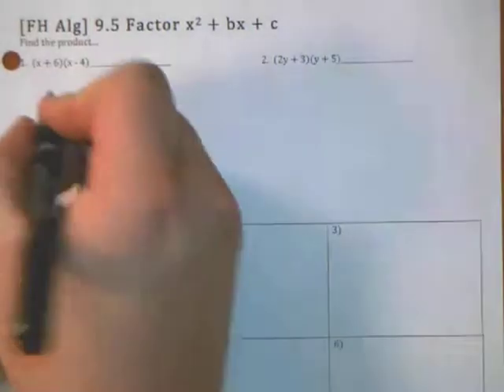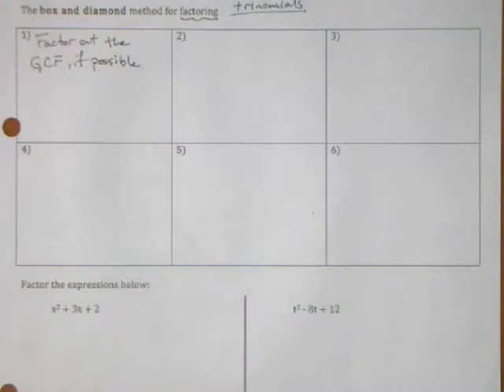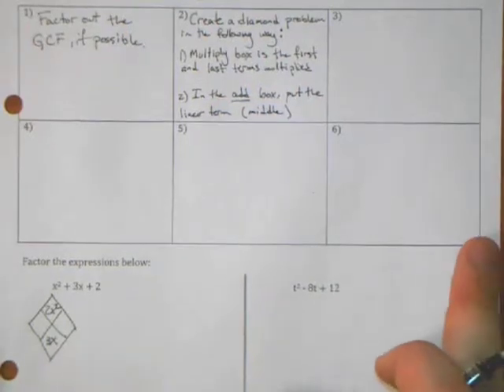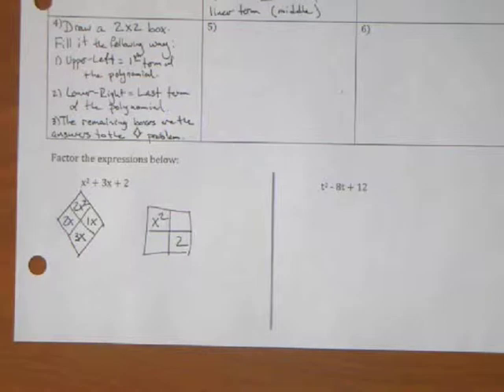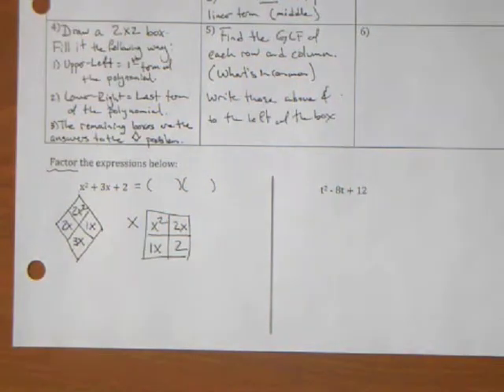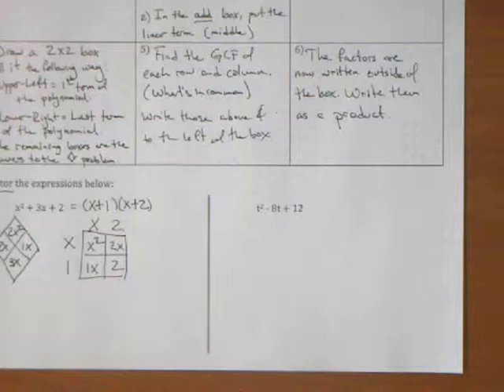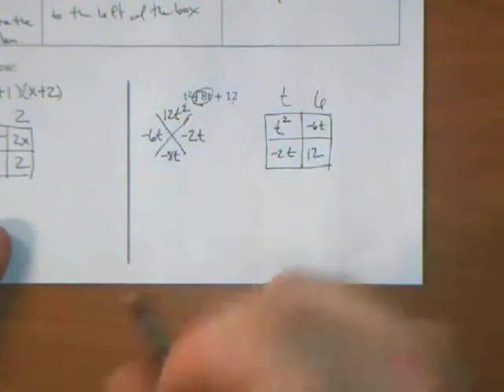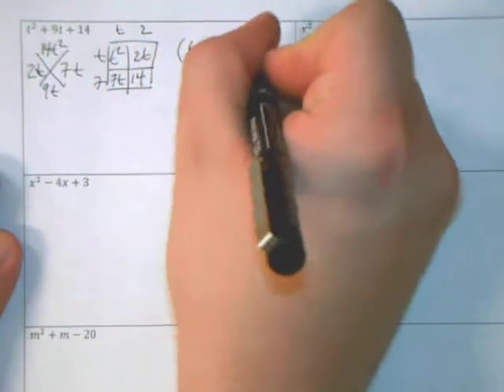FHAlg Notes 9.5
Factoring trinomials using the box and diamond factoring method